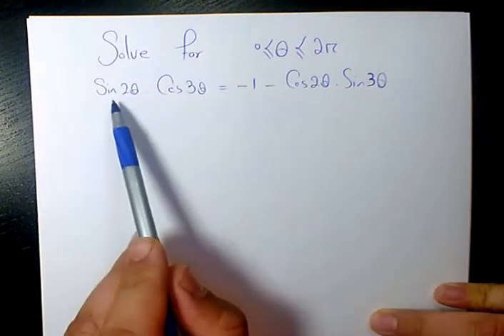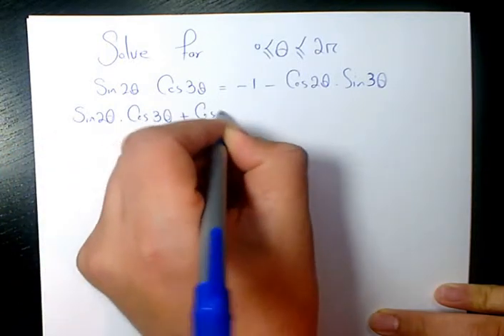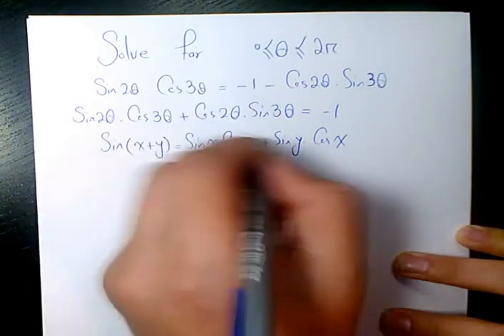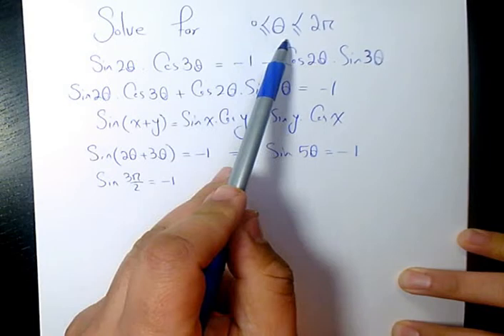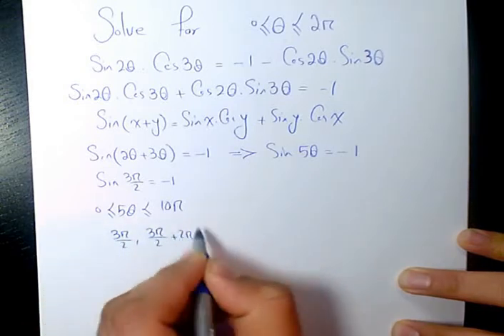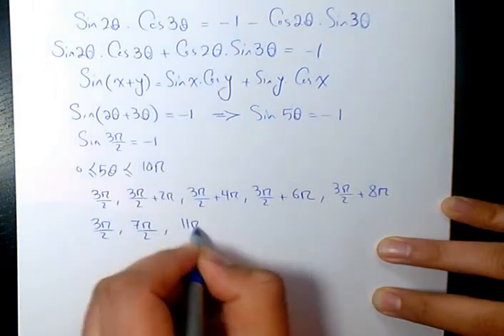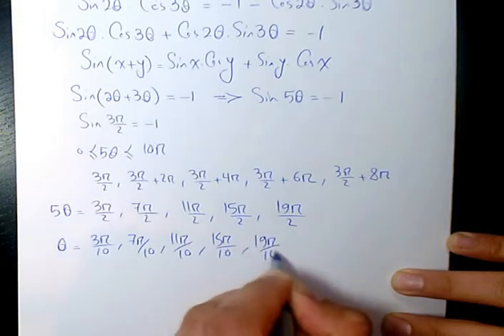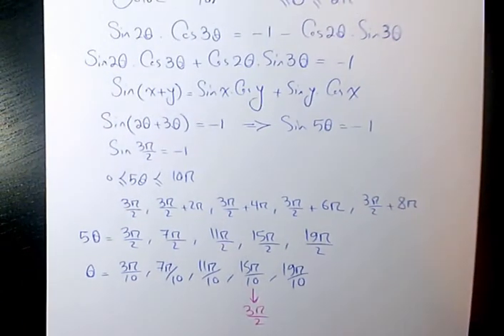How to Solve Trigonometric Equations sin2x cos3x=-1-cos2x sin3x Trig Equations Solving Trig Equation